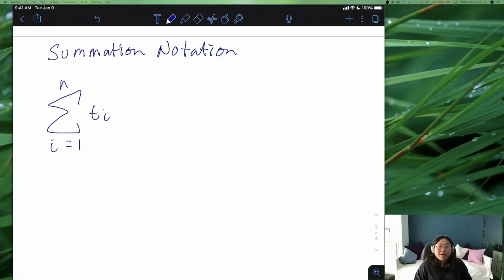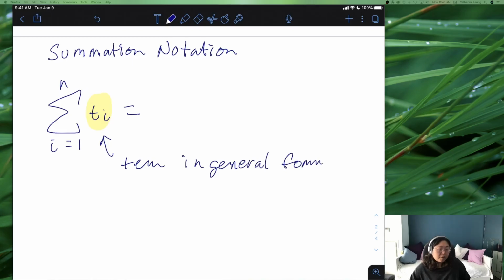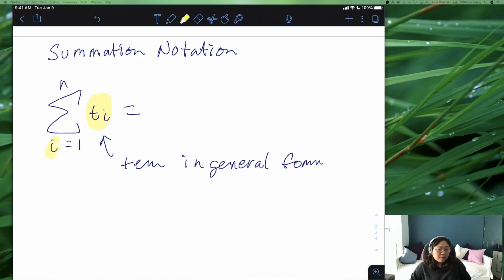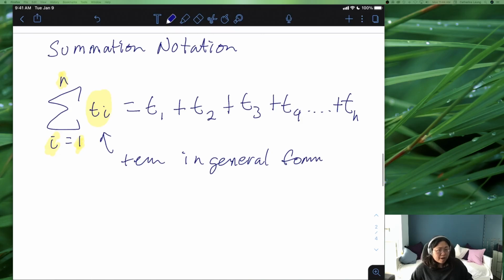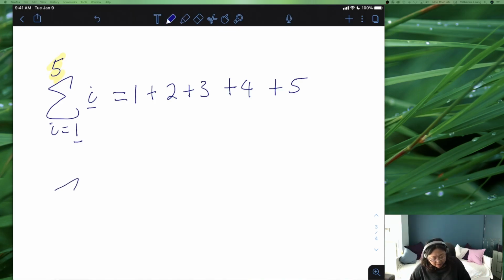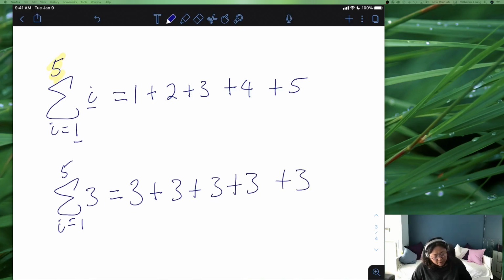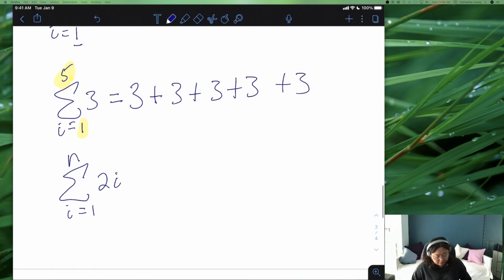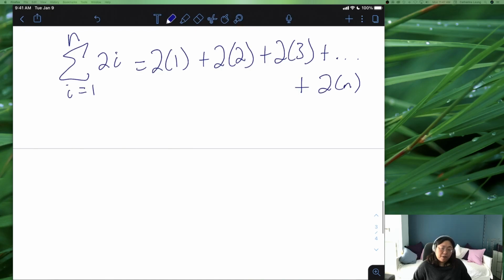Math Review 04: Summations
Math review video for dsa456 / btp500